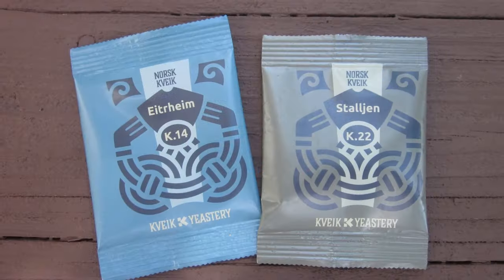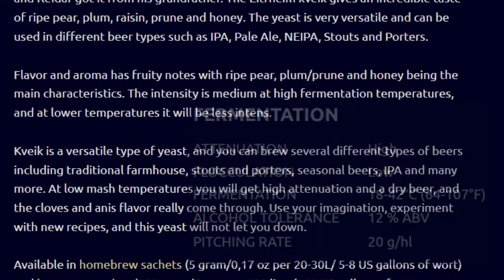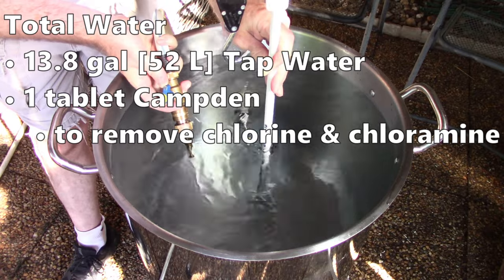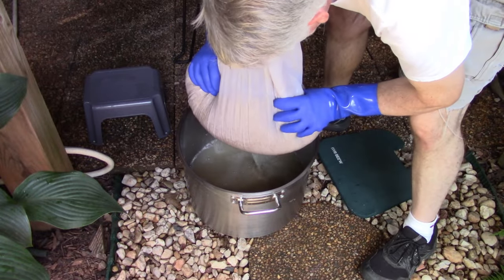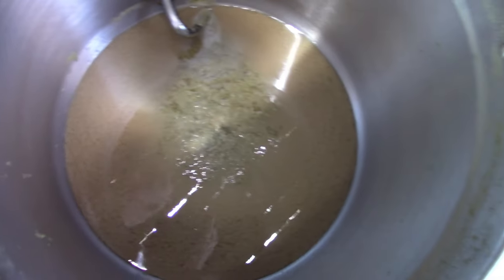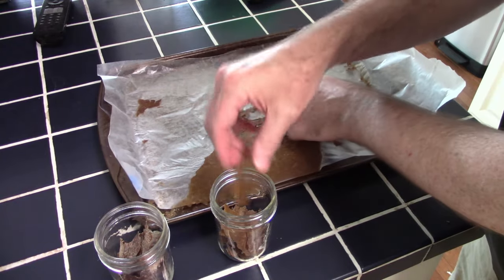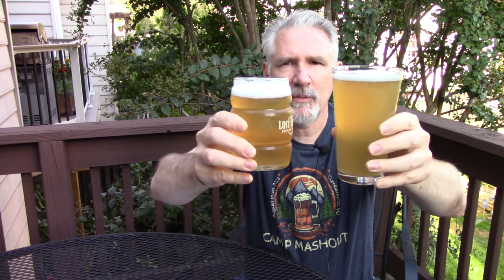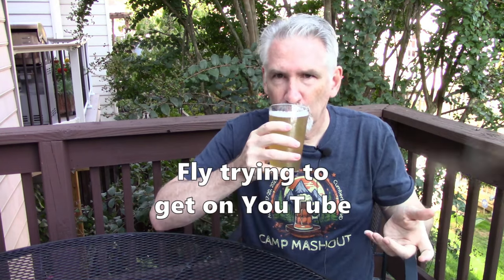Norwegian Kveik Blonde Ale! (w/ Eitrheim & Stalljen)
I put two unique dried Kveik yeast strains from Norway to the test, Eitrheim and Stalljen, to brew 10 gallons of a SMaSH Blonde Ale.  The grain bill was 100% Murphy & Rude Pale/2-Row Malt with a touch of Centennial hops.  I shared this beer at the 2023 Mid-Atlantic States Homebrew Campout (MASHOUT).

1/1/2024: I recently noticed that these yeasts are available from Northern Brewer in the US.

Chapters:
0:00 - Yeast Overview
3:05 -  Recipe and Brewing
7:42 - Fermentation & Stats
9:38 - Evaluation
10:26 - Stalljen Details
12:54 - Eitrheim Details
14:49 - Closing Thoughts